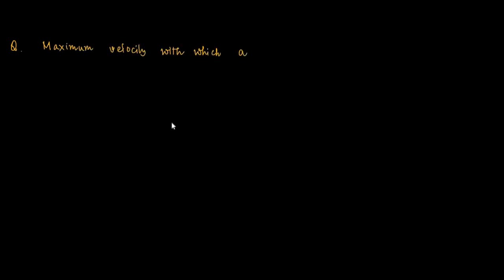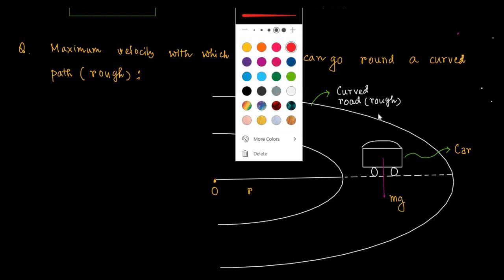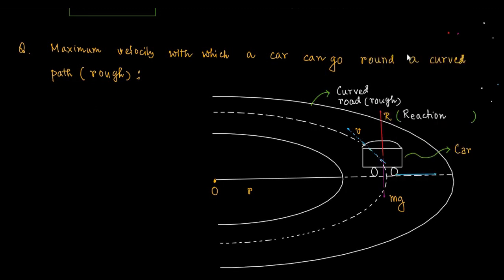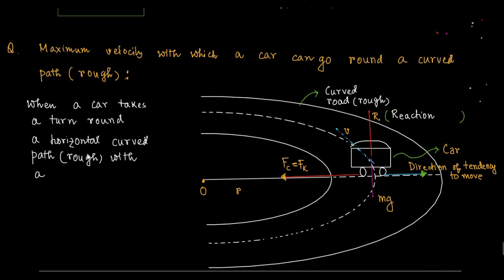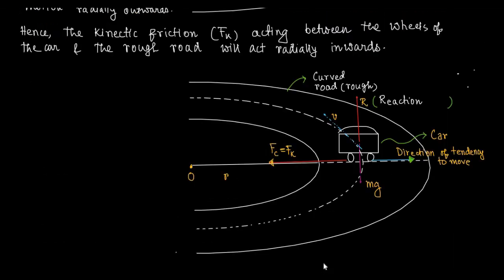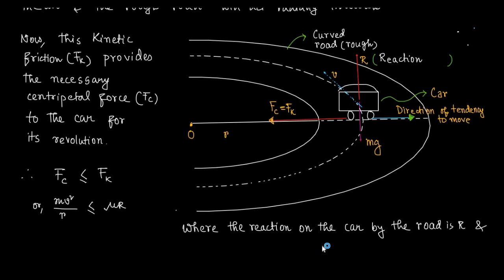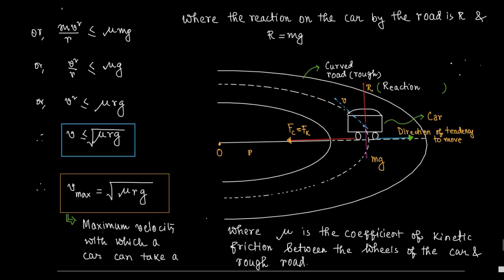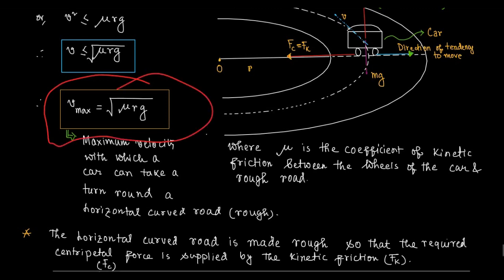Rough curved road ‖ Maximum speed of car round a curved road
⦿ Chapter : Circular Motion ⦿ Topic : Find out the maximum speed with which a car can take a turn round a rough curved road .

When a vehicle goes round a level curved path, it should be acted upon by a centripetal force. While negotiating the curved path, the wheels of the car have a tendency to leave the curved path and regain the straight-line path. Frictional force between the tyres and the road opposes this tendency of the wheels. This frictional force, therefore, acts towards the centre of the circular path and provides the necessary centripetal force.